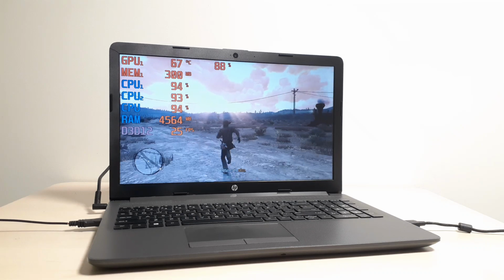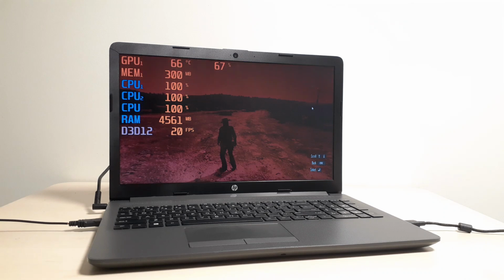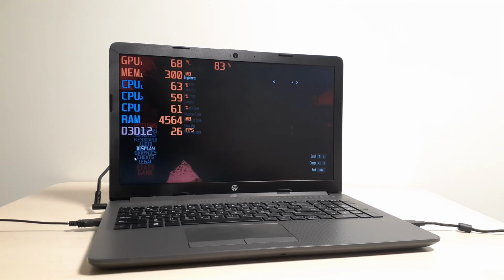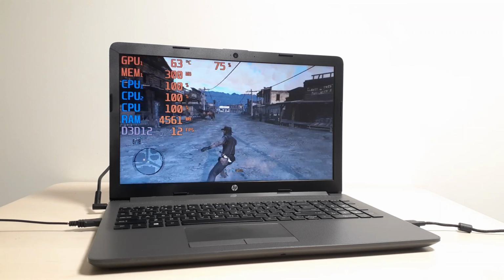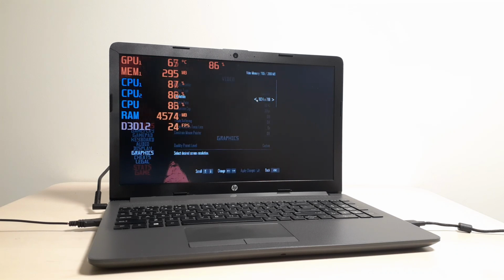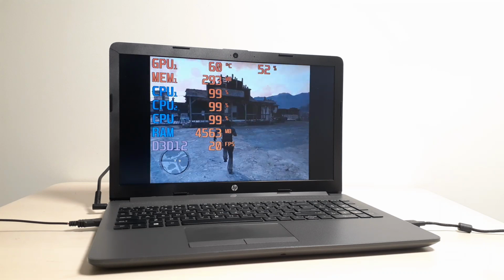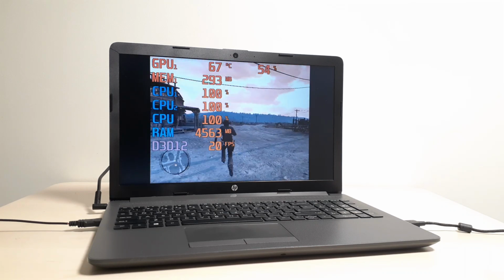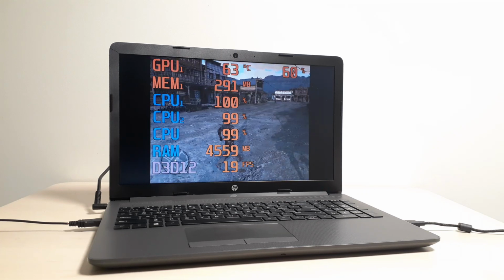Red Dead Redemption PC on Low End Laptop (AMD A6, Radeon R4 Graphics)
- Resolutions Tested

- 0:00 1280x720
- 1:22 1024x768
- 2:10 800x600
- 2:48 640x480
- 3:33 1280x720
- 5:09 1280x720 + Resolution Scaling
- 5:40 1280x720

(Laptop Specs)

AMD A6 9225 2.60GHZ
8GB RAM (Single Channel)
250GB SSD
Radeon R4 Graphics (512mb)

Soundtrack